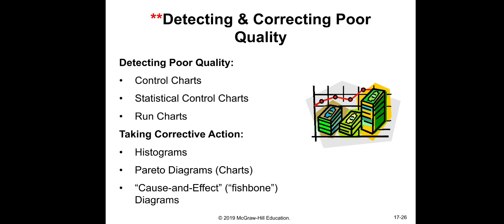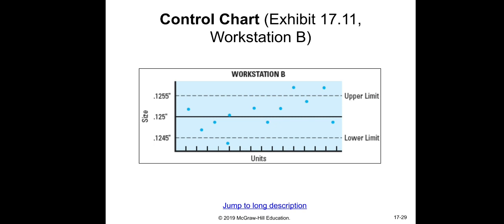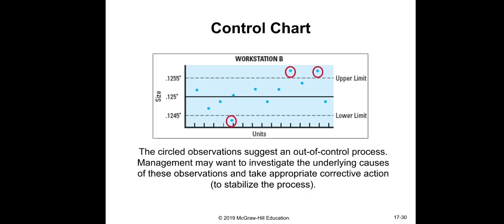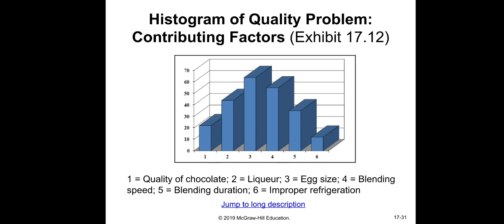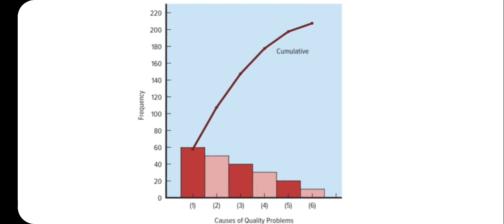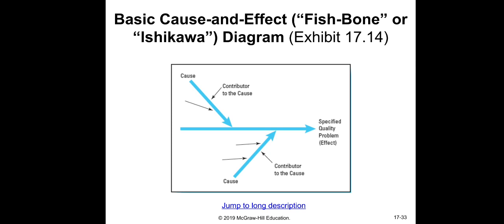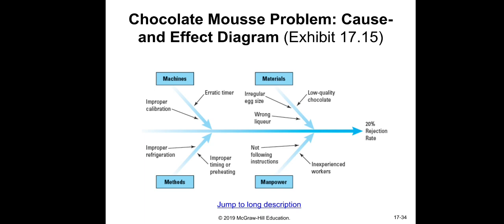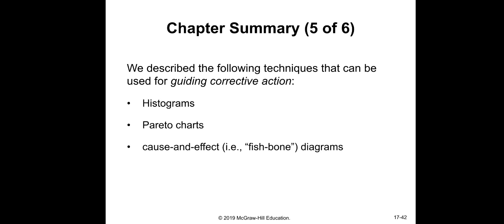ACT4131 WEEK 5 LECTURE 1 (TOPIC 3)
Detecting and correcting poor quality